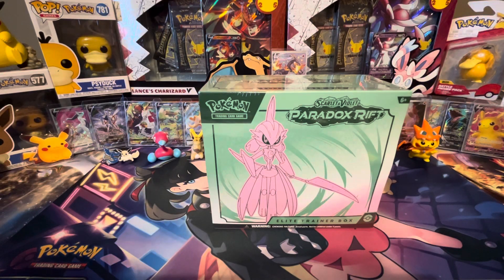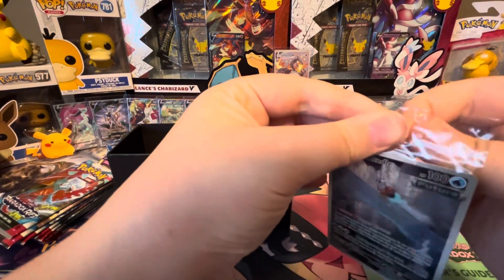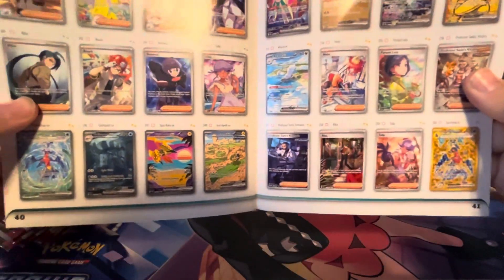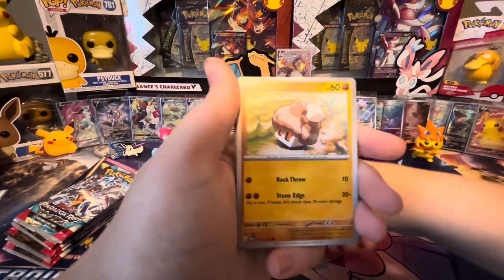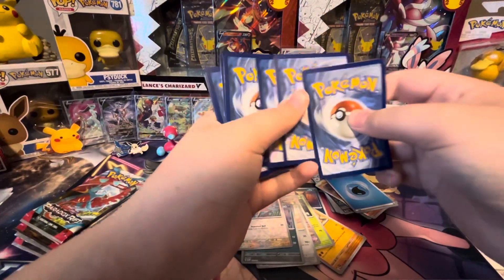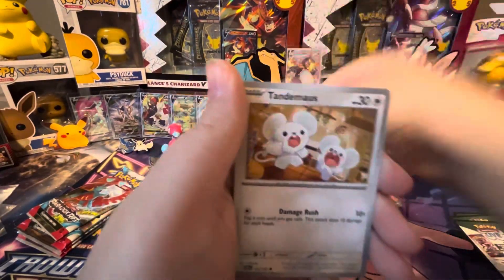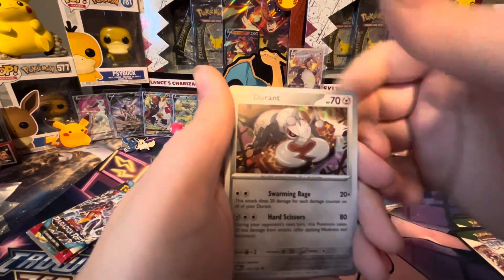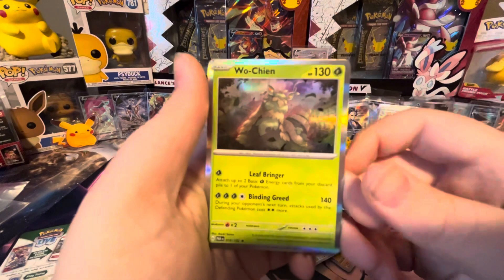I opened a Paradox Rift elite trainer box!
I opened the NEW Paradox Rift elite trainer box!